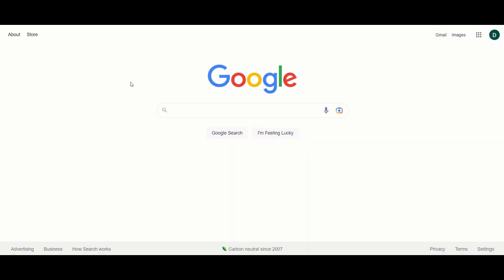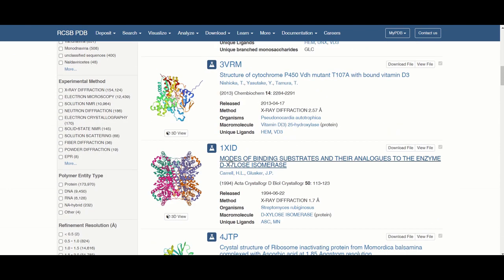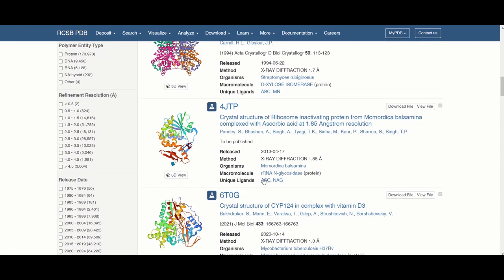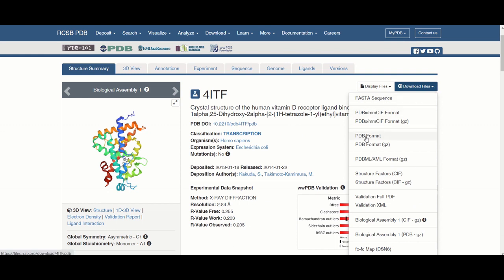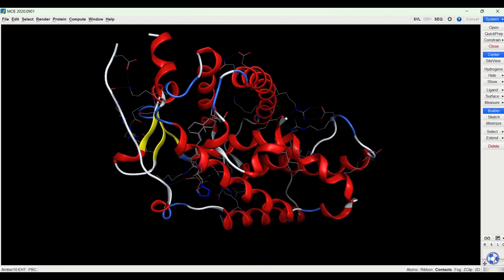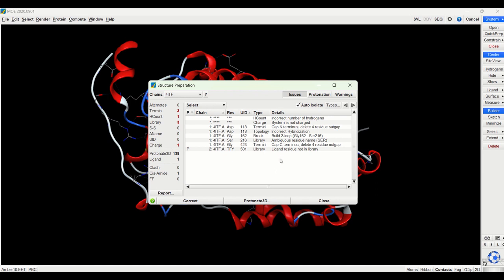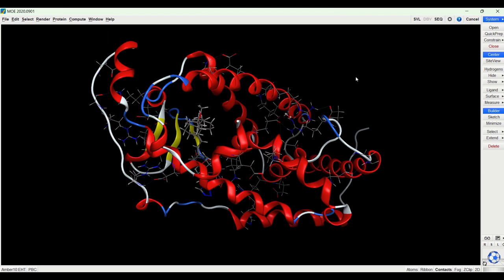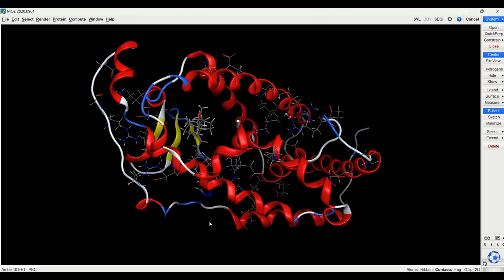How To Download And Prepare Proteins In MOE | MOE Tutorial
Molecular Operating Environment (MOE) tutorial covering where to download proteins to use for docking studies as well as how to prepare proteins to correct any errors. All new receptors that are downloaded should be prepared before docking any ligands to ensure all parts of the protein are correct.